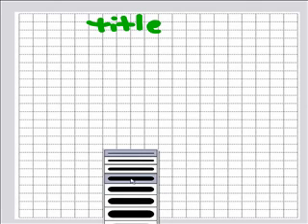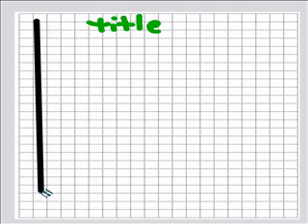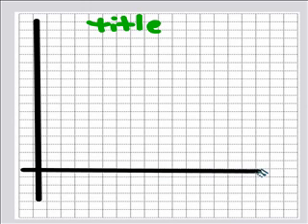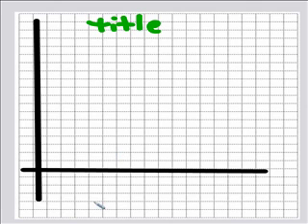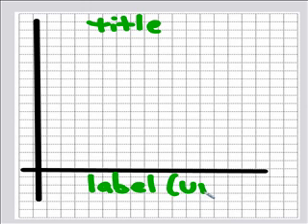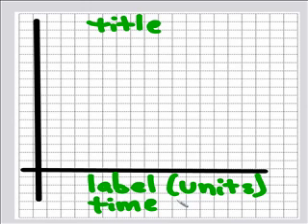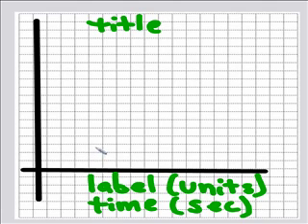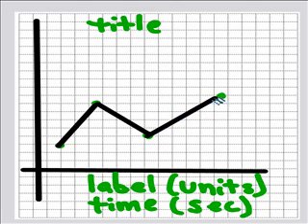Graphing Requirements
This is a video explaining the graphing requirements for my science class.